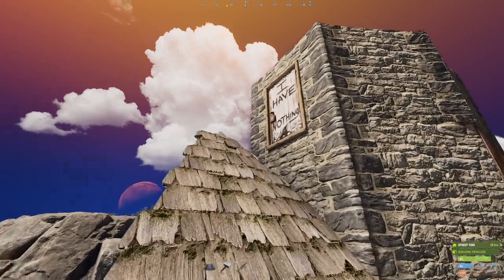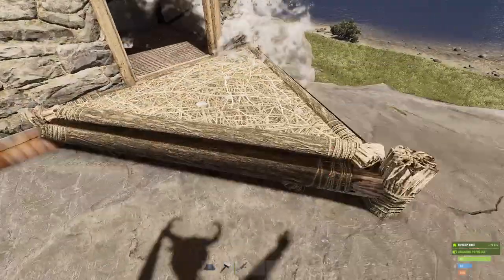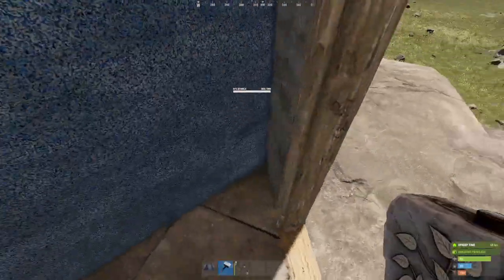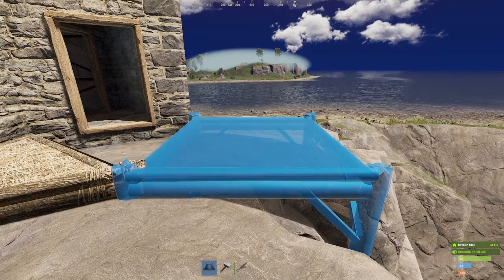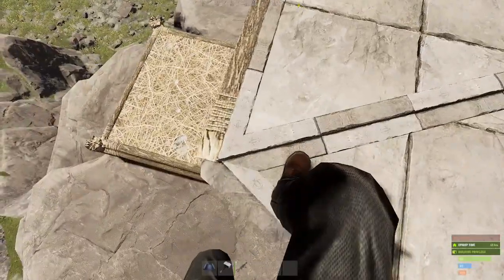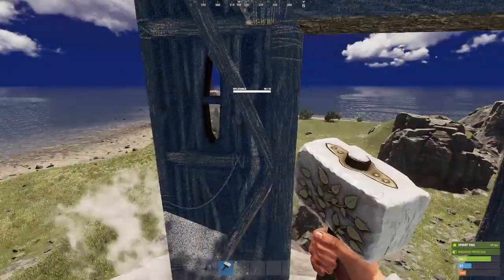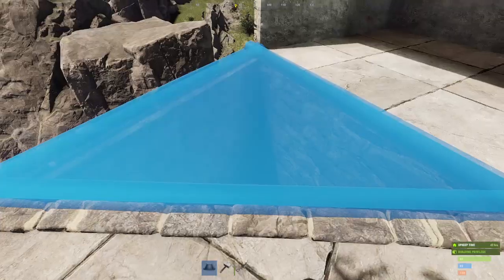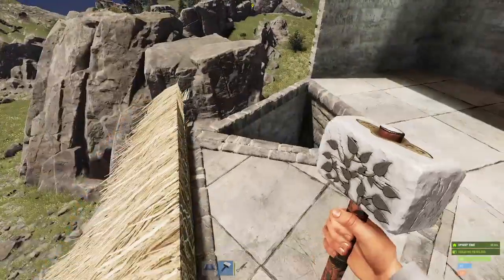Rust Trick 08: Dutch That Airlock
By using the compass indicator, we're able to precisely freehand foundations (thanks Budsatawny!), which in turn enables us to add a DutchLaws bunker wherever we want!

Command to set the whacky skies = "sv atmosphere.mie 100; sv atmosphere.rayleigh 50"

Outro music used with permission courtesy of Gravitas Records: Edamame - Landsdelar